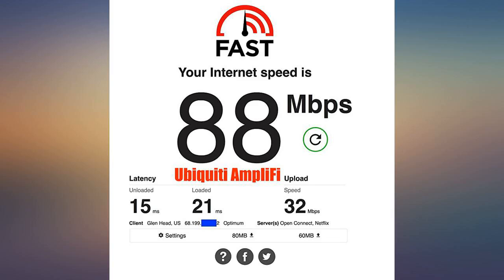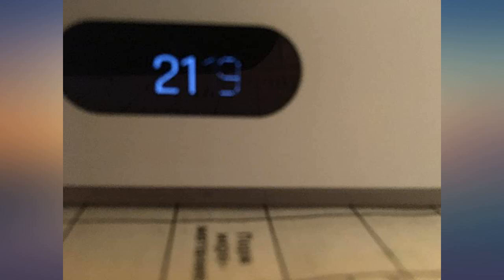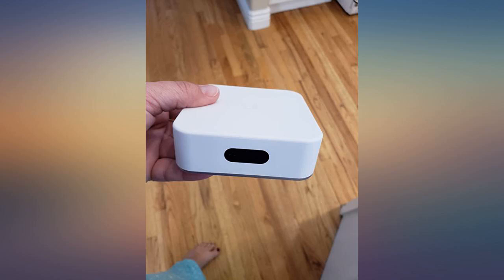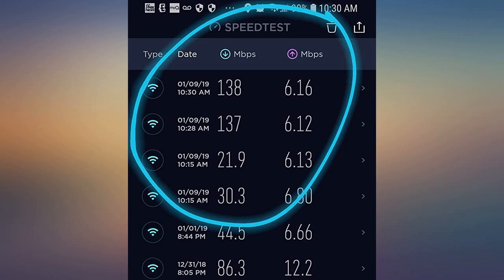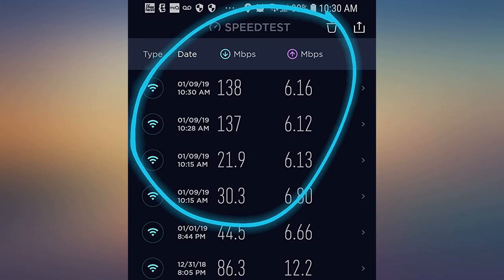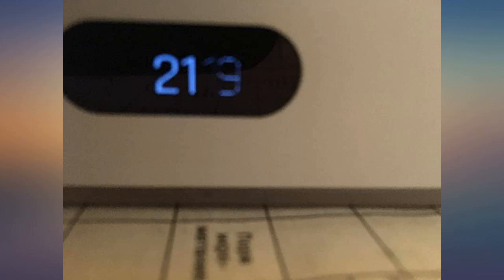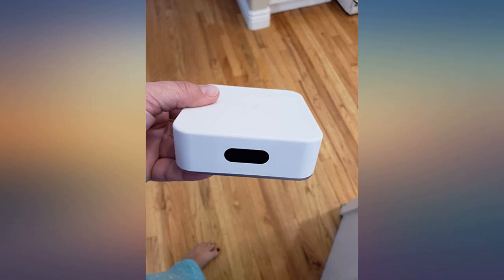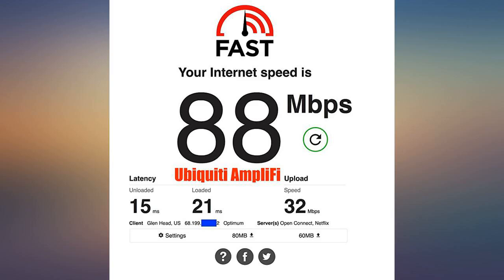AmpliFi Instant WiFi Router by Ubiquiti Labs, Seamless Whole Home Wireless Internet review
Main Features:
WHOLE HOME WIFI SYSTEM: Not Just a wifi router, it's a wifi system. The AmpliFi Instant Kit includes a wifi router with an easy-to-use touchscreen display, 1 Gigabit Ethernet port, a WAN port, an Ethernet cable, and one MeshPoint with an Ethernet port to maximize coverage and eliminate dead zones in your home. The AmpliFi Instant Wifi system provides superior coverage with a range of up to 4,000 sq. ft and quick setup for whole home coverage with seamless Wi-fi.. 802.11AC TECHNOLOGY FOR FASTER SPEEDS AND BETTER COVERAGE: AmpliFi Instant is more than a wireless router: it’s the ultimate WiFi system. With turbocharged 802.11ac wi-fi, AmpliFi utilizes multiple self-configuring radios and advanced wifi antenna technology to bring ubiquitous secure WiFi coverage to any home network. Ensure that your Smart TV, wireless security cameras, digital downloads, and streaming devices have the connectivity demanded in today's modern home.. WIFI RANGE EXTENDER REPLACEMENT: The AmpliFi MeshPoint can be placed discreetly in almost any location in your house, wherever dead spots need coverage. A Gigabit Ethernet port offers convenient wired connectivity.. INSTANT SETUP: The intuitive, easy to use AmpliFi app allows you to setup your system in mere minutes. It also features configuration options, powerful reporting metrics, parental controls, remote access, and easy guest access. The mobile app is available for download on Android and iOS smartphones.. WIFI TECHNOLOGY EXPERTISE: The AmpliFi home wireless system is designed by Ubiquiti Labs, a division of Ubiquiti Networks, a global leader in developing wifi access points, wifi antennas, network switches, internet gateways, security cameras, VoIP phones, smart home and outdoor wifi solutions.